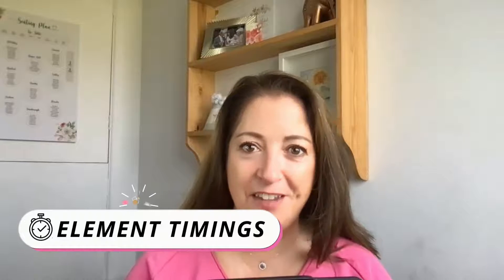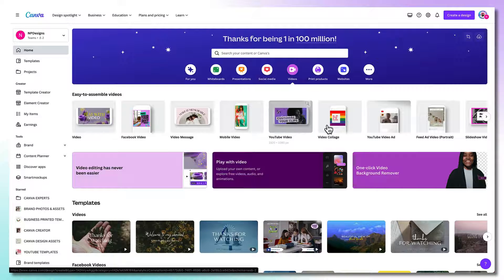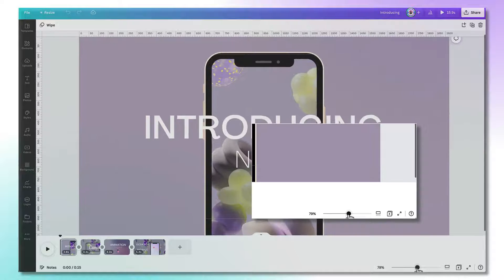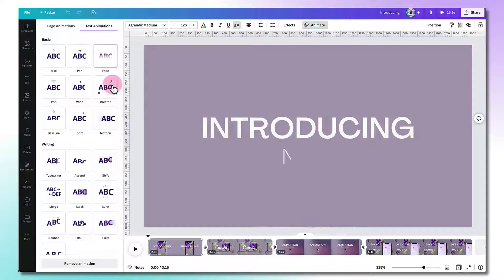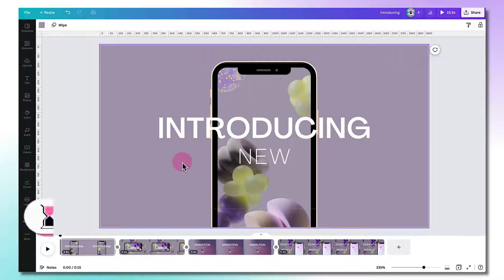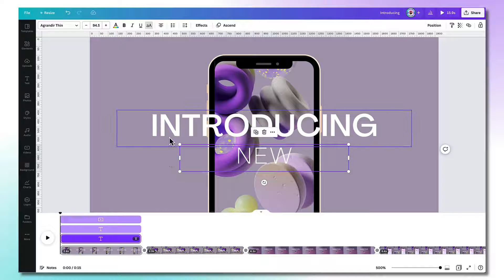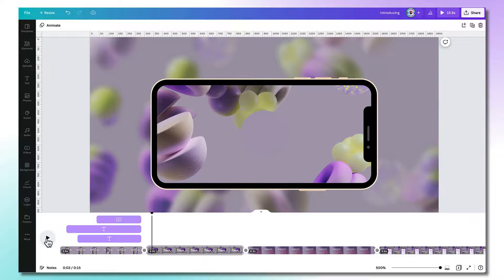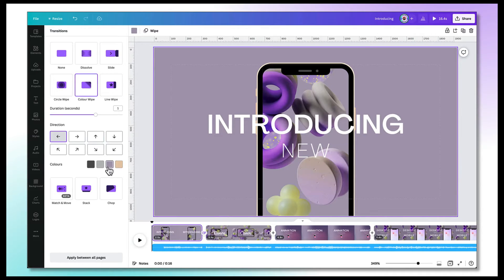NEW: Adjust Element Timing in Canva Video ⏰🌟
In this video learn how to adjust element timing in Canva Video using a brand new feature!

Build a sequence of elements on a page so that they appear one-by-one.